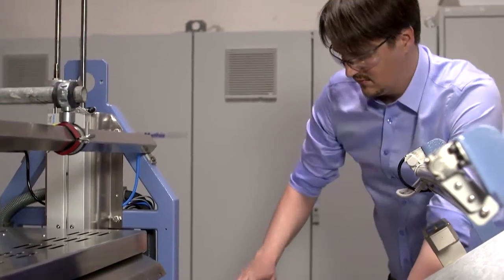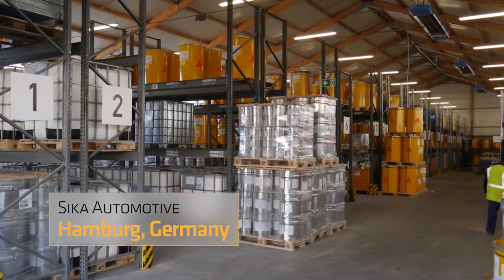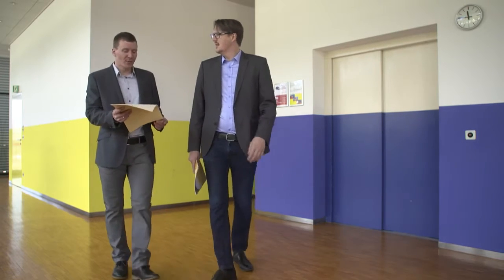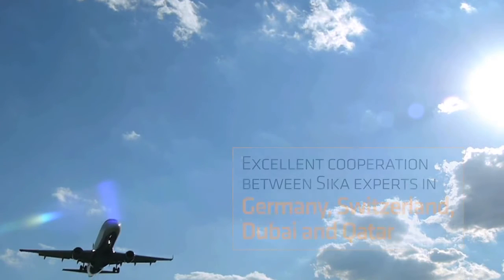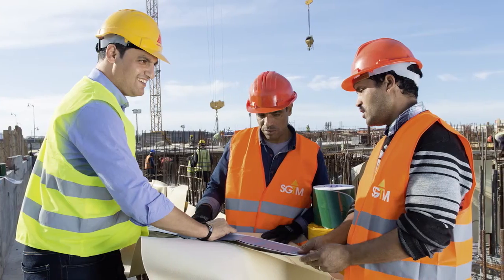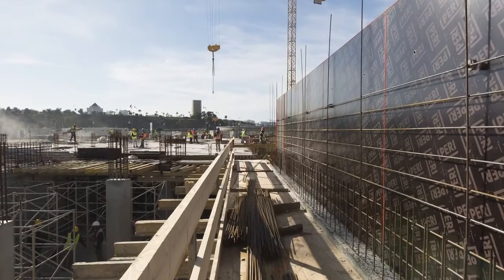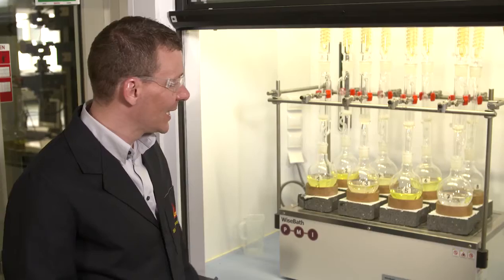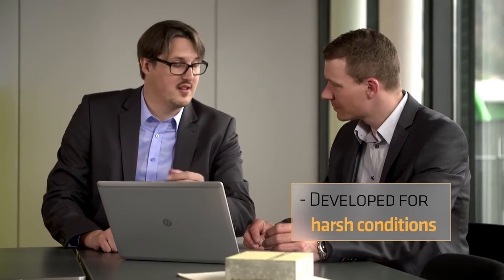SikaProof® A HC & SikaProof® P HC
SikaProof® A-HC and SikaProof® P-HC , a waterproofing system designed for use in areas with a hot climate, has been successfully implemented in the Water Security Megareservoirs Project in Qatar. This project includes five reservoirs with a capacity of 100 million gallons each, making them the largest reinforced concrete reservoirs in the world.